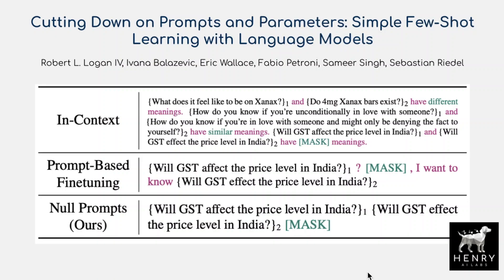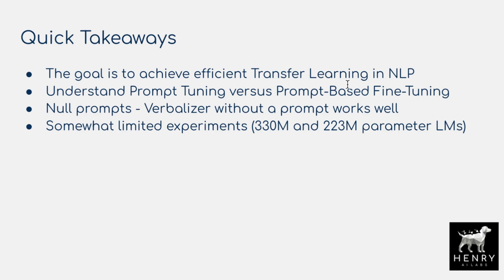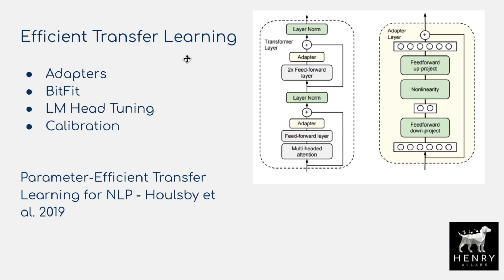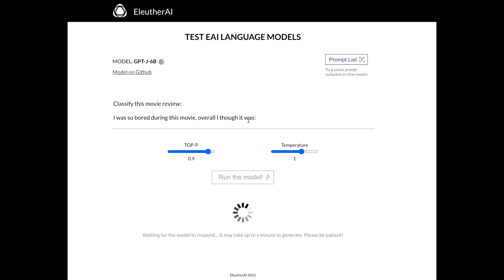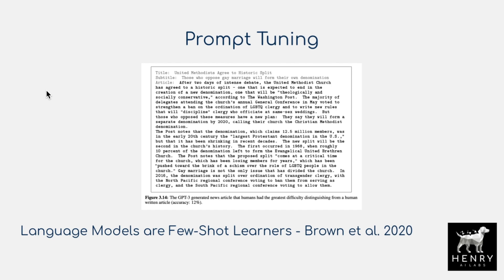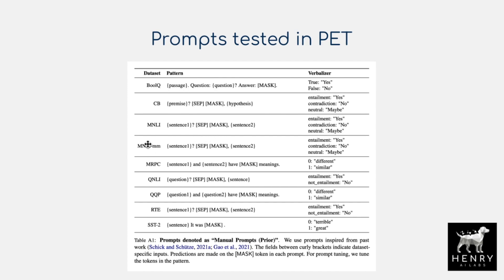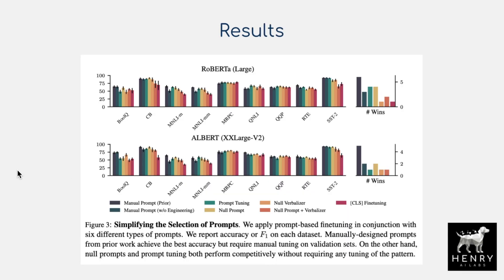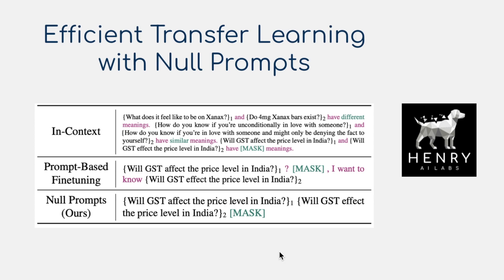Efficient Transfer Learning with Null Prompts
Chapters
0:00 Introduction
3:15 Efficient Transfer Learning
5:13 GPT-J Demo
6:48 Two Approaches to Prompting
9:54 Null Prompting
11:20 Results